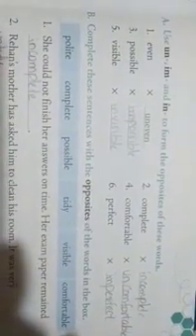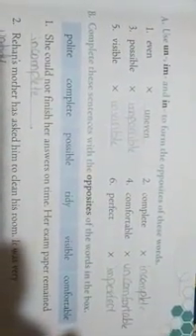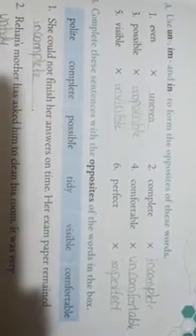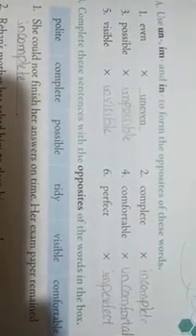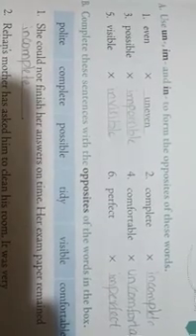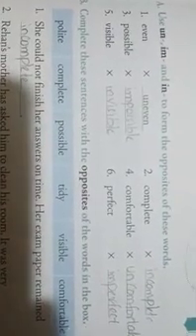Class 4 English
Lesson 3 Practice